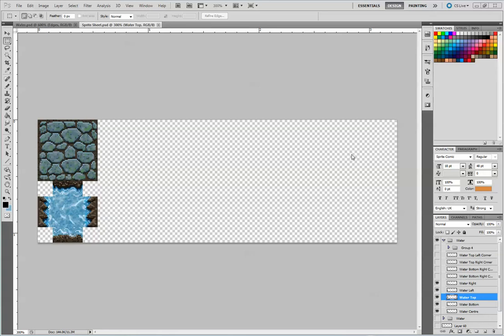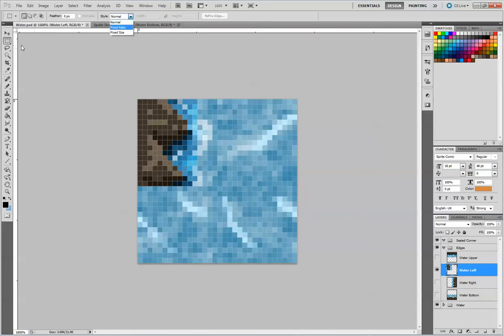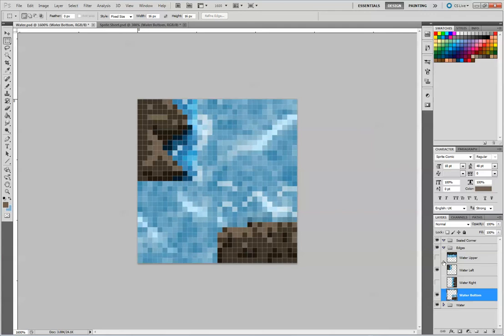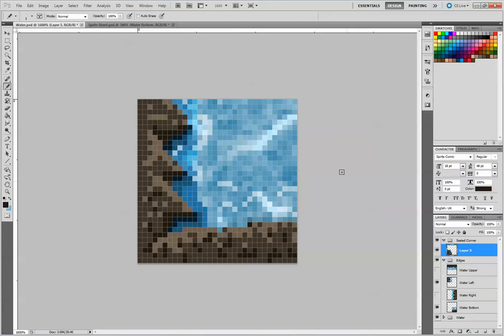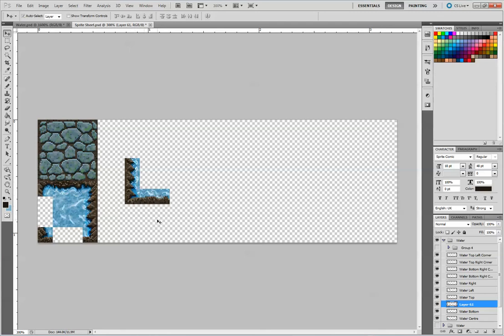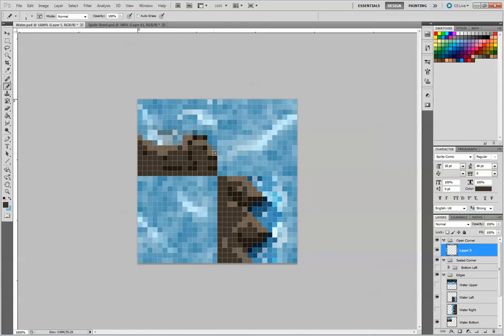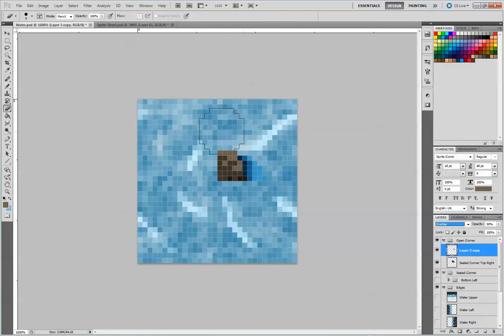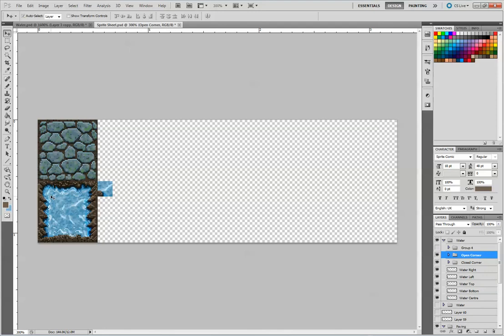Sprite Sheet Tutorial 6 Ocean Corners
In this tutorial we focus on closed and open corners